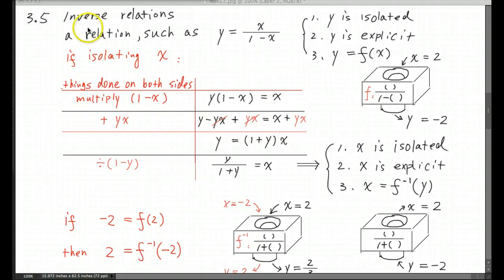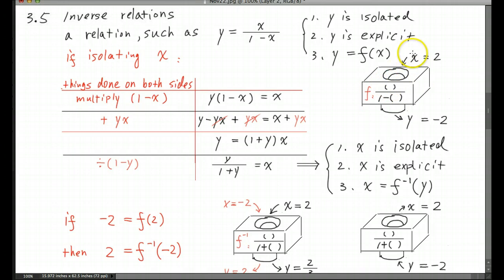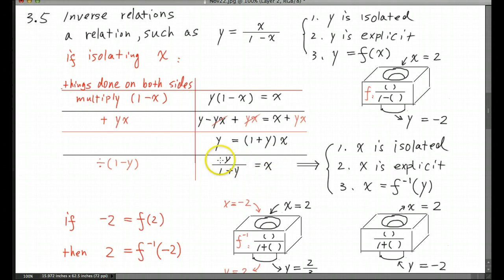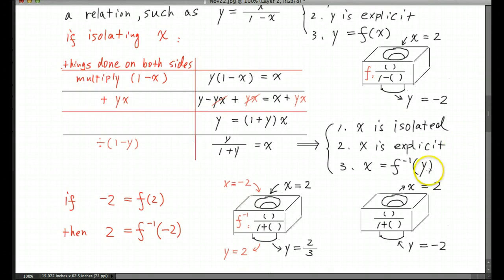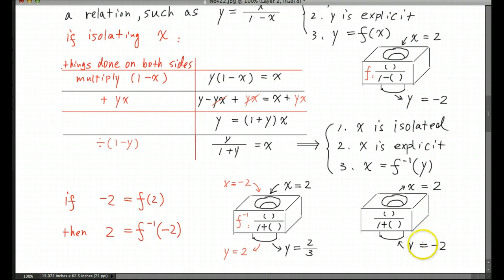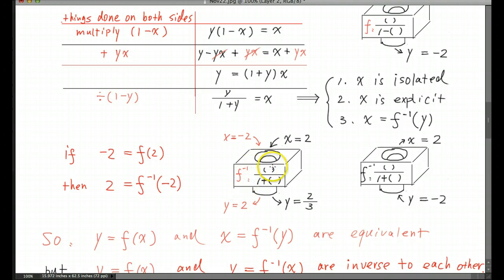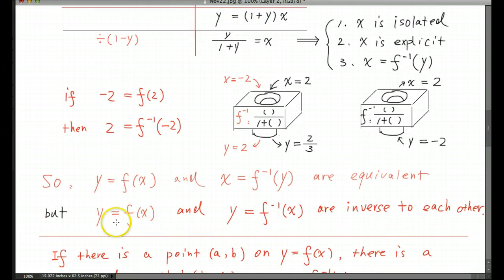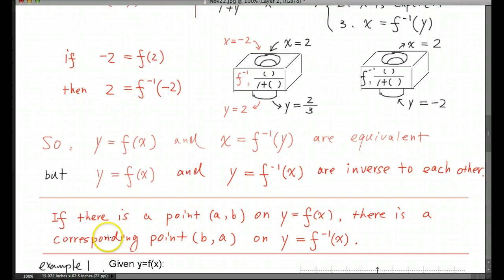PreCalculus12: Concept of inverse relation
how to understand inverse relations